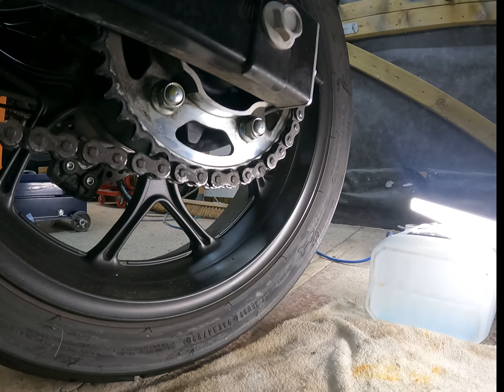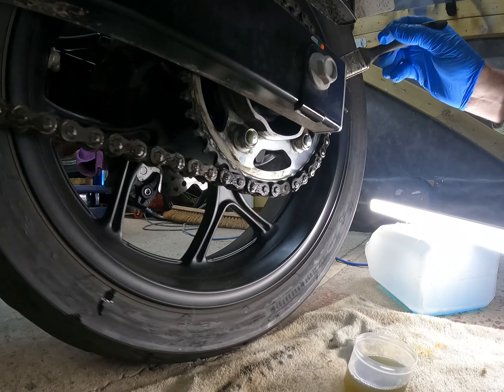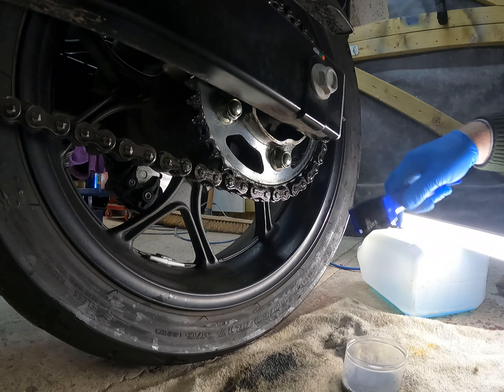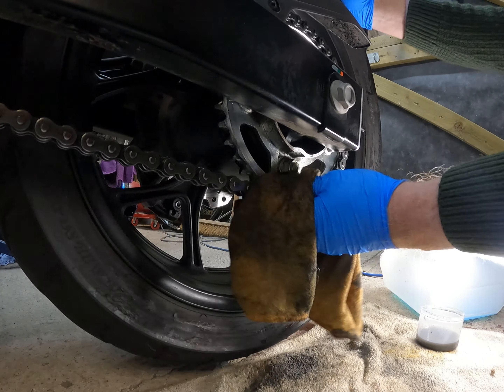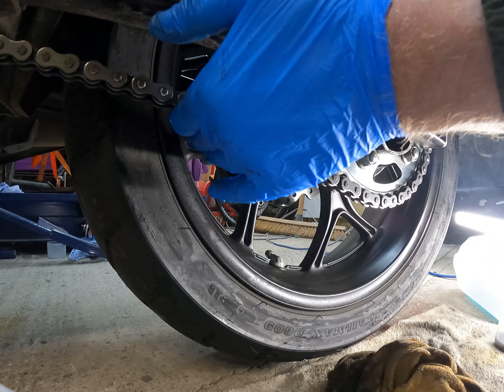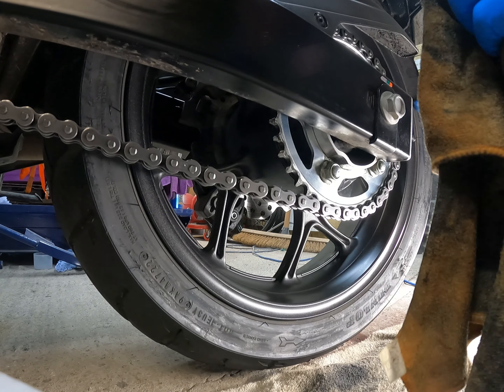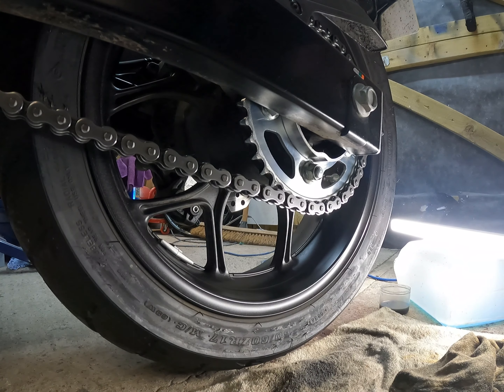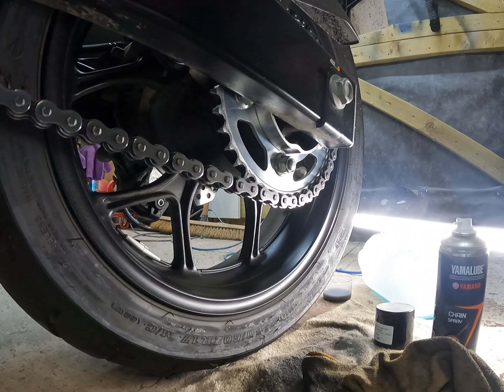Honda NC750x DCT Cleaning Chain "THE PROFESSIONAL WAY".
Well if you think there anything professional may way, go and see a Doctor
If you can LOL
This is how I clean my chain, and yes I use diesel on rusty chains, but I heat it up, One of the best products out there